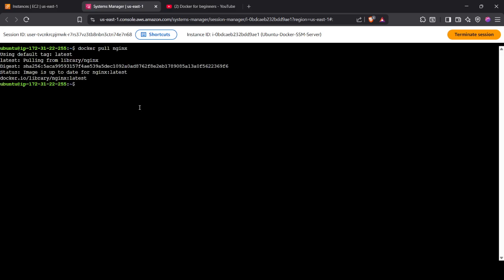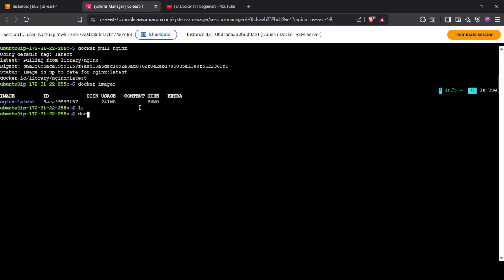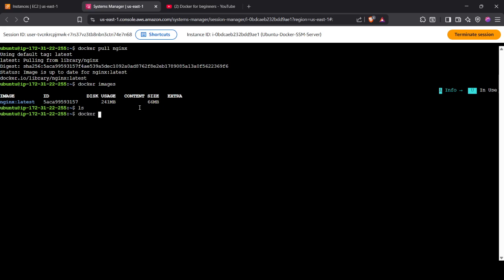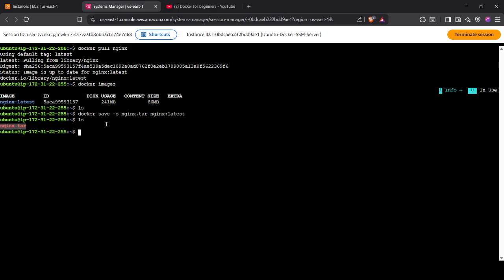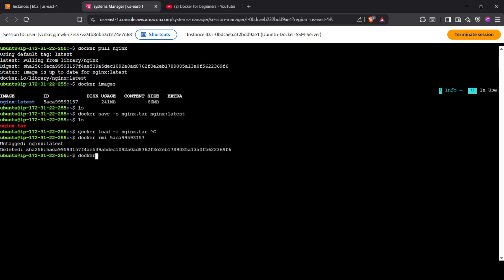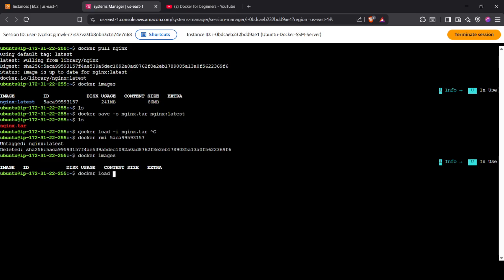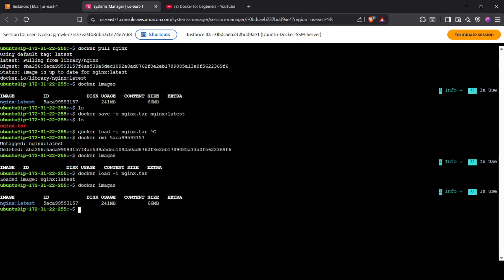Docker Day 10 | docker save and docker load | Save Image as TAR File | Complete Guide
In this video I'll explain what docker save and docker load
commands are, why they exist, real world use cases where
they are needed and show you a live demo — saving a Docker
image as a TAR file, deleting the original image and
loading it back from the TAR file!

🎯 WHY DOCKER SAVE AND LOAD MATTER IN REAL PROJECTS

Docker Hub and ECR are great for pushing and pulling images
when you have internet access.

But what about environments without internet?

Air gapped servers, secure government networks,
offline production environments, disconnected edge devices —
in all of these scenarios you cannot pull from a registry.

Docker save and docker load solve this by letting you
package your entire Docker image into a single TAR file
that you can copy anywhere — USB drive, SCP, email —
and load on any machine that has Docker installed.

This is a real world skill that comes up in
enterprise and production environments frequently.

✅ What is docker save command and what it does
✅ What is docker load command and what it does
✅ Why docker save and load exist — problem they solve
✅ Real world use cases for docker save and load
✅ How to save a Docker image as a TAR file
✅ How to delete an image and load it back from TAR
✅ Exact commands — docker save -o and docker load -i
✅ When to use docker save vs pushing to Docker Hub or ECR

This video is perfect for you if you are:

👉 A DevOps engineer working in air gapped environments
👉 A developer who needs to transfer images without a registry
👉 Someone preparing for Docker or Kubernetes interviews
👉 Anyone who wants to backup Docker images locally
👉 Engineers working in enterprise or government environments
   where internet access is restricted

💡 COMMANDS EXPLAINED

💾 docker save
→ Saves one or more Docker images to a TAR archive
→ Includes all image layers, tags and metadata
→ Command: docker save -o image.tar myapp:latest
→ Output is a portable TAR file you can copy anywhere
→ Works for single or multiple images in one TAR

📂 docker load
→ Loads a Docker image from a TAR archive
→ Restores all layers, tags and metadata exactly
→ Command: docker load -i image.tar
→ Image appears in docker images list after loading
→ Ready to run immediately after loading

→ Building a Docker image to use for demo
→ Saving the image as TAR file using docker save -o
→ Verifying TAR file is created on disk
→ Deleting the original image using docker rmi
→ Verifying image is gone from docker images list
→ Loading image back from TAR using docker load -i
→ Verifying image is restored and ready to use

→ Air gapped environments — no internet access available
→ Transferring images via SCP or USB between servers
→ Backing up critical production images locally
→ Shipping images to client environments without registry access
→ CI/CD pipelines in restricted network environments

→ Confusing docker save with docker export
   docker save saves an IMAGE with all layers
   docker export saves a CONTAINER filesystem only
→ Forgetting -o flag in docker save
   Without -o the output goes to stdout — messy
→ Not verifying TAR file size after saving
   Always check file was created correctly before deleting original
→ Loading on machine with different architecture
   TAR files are architecture specific — amd64 TAR won't work on arm64

If you are serious about learning Docker and DevOps
so you never miss a video in this series!

If this video helped you understand docker save and load —

Have you ever needed to transfer Docker images
without a registry in your project?

🔎 DOCKER ZERO TO HERO SERIES

→ Day 1 — Introduction to Docker
→ Day 2 — Docker Installation + Dockerfile Instructions
→ Day 3 — Dockerize Spring Boot Application
→ Day 4 — Docker Volumes Explained
→ Day 5 — Docker Networks Explained
→ Day 6 — Docker Multi Stage Builds
→ Day 7 — Docker Compose Explained
→ Day 8 — 3 Tier Architecture on Docker + EC2
→ Day 9 — Push and Pull Images to Docker Hub